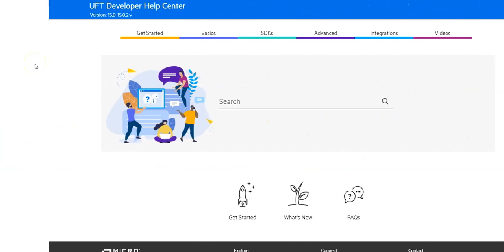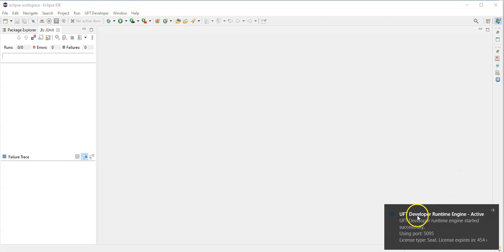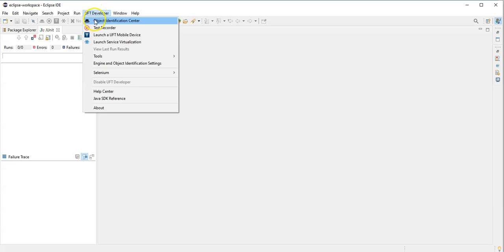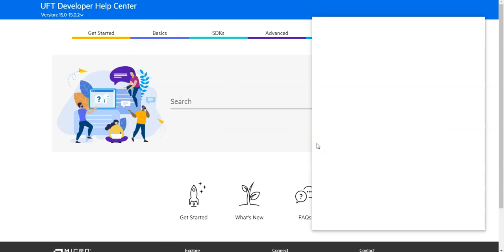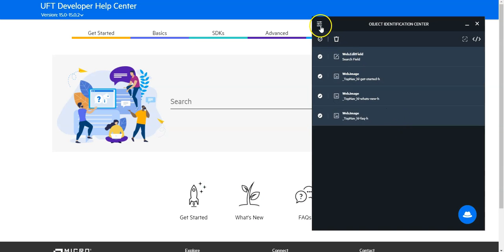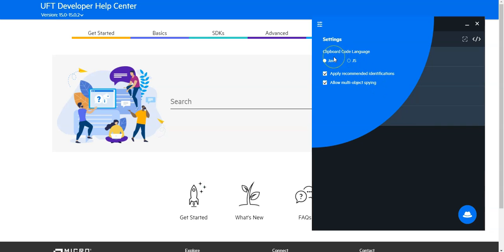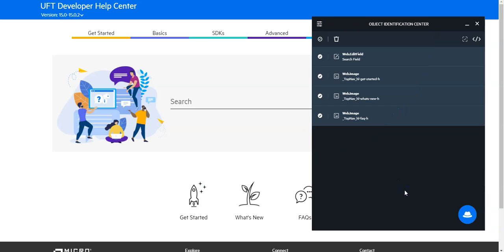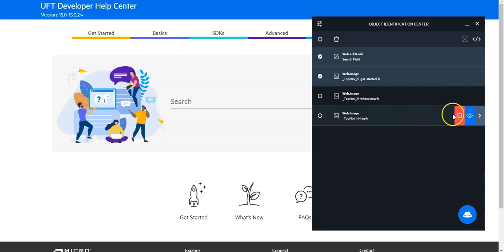Verify Eclipse Installation